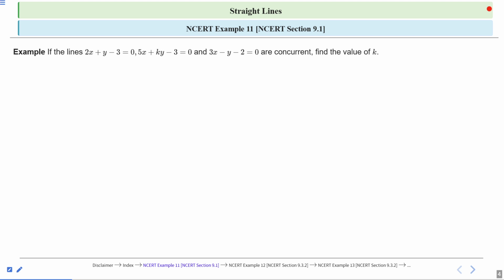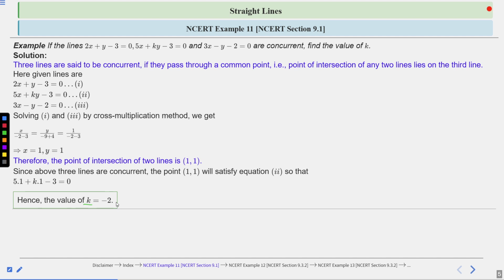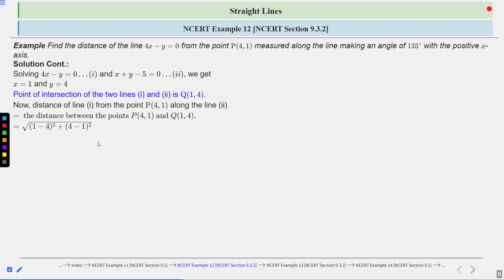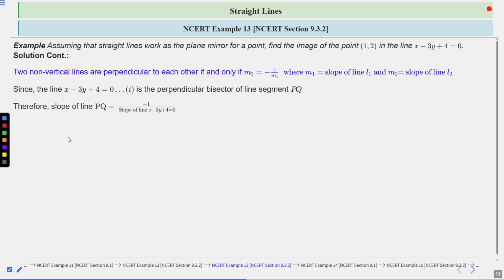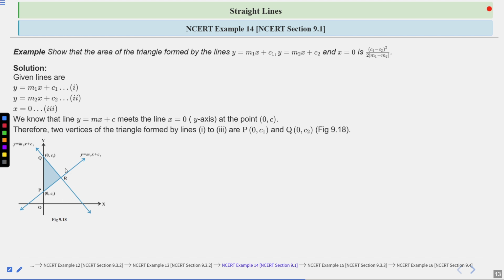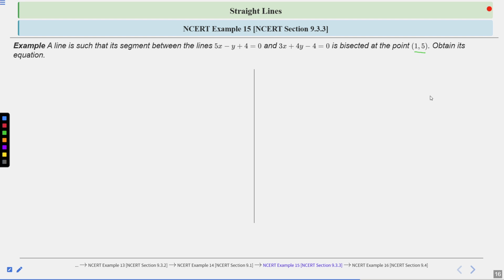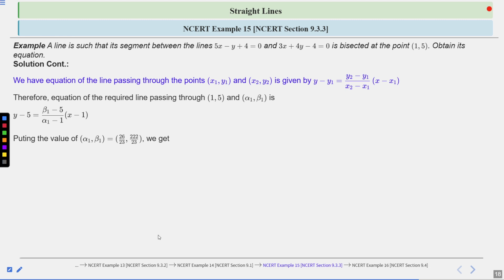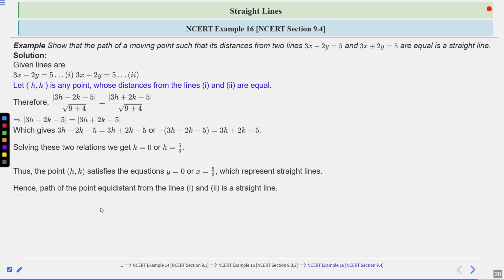Straight Lines Miscellaneous Examples Part 10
Subject: Mathematics
Programme Name: Straight Lines
Course Name: Engineering

📡 Key Features:
Syllabus-based Content